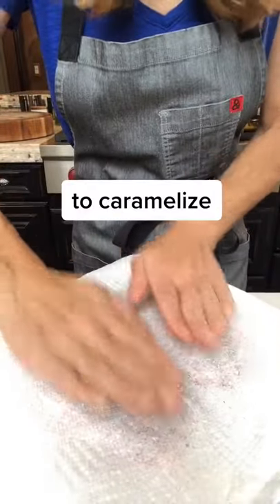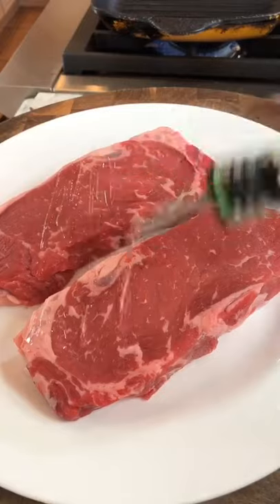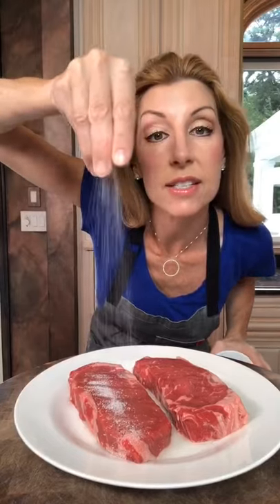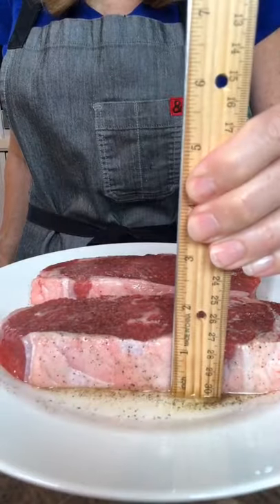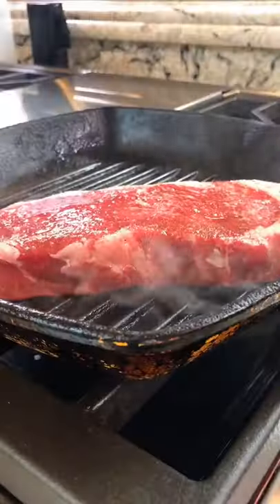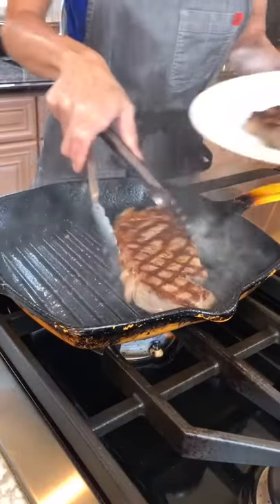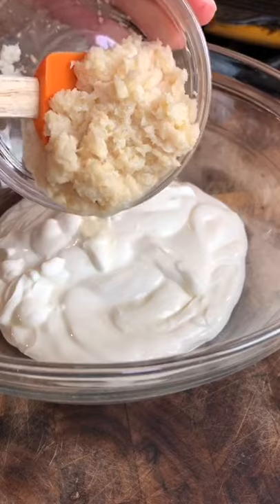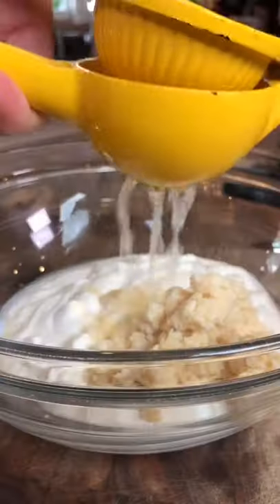The Perfect Steak!